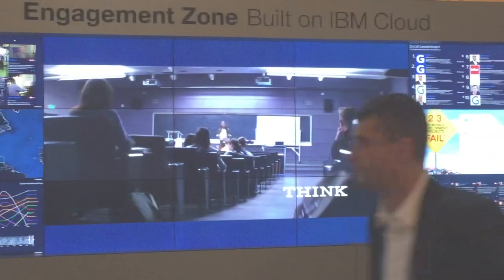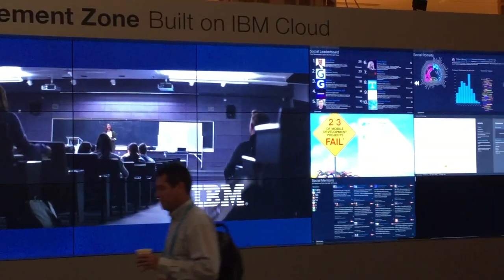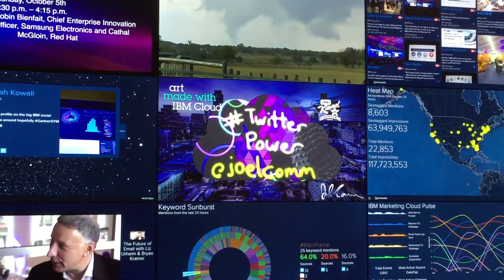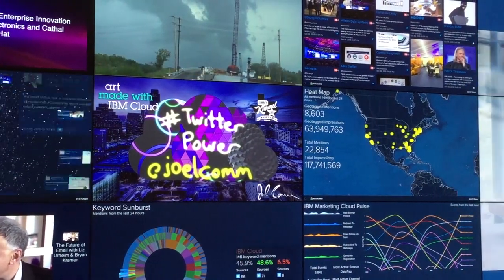EM All Access: IBM’s Tips for Smarter Social Media at Events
IBM Program Director, Global Events Erin McElroy talks about the power of “visualizing” social media at events.